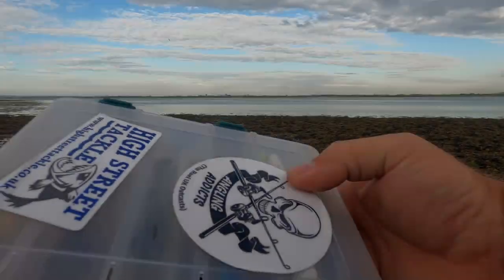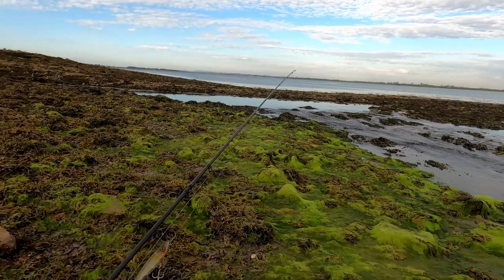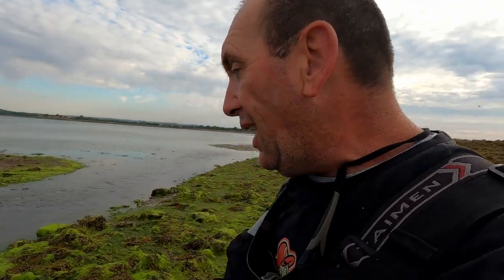My TOP 10 Tips For Catching MORE Bass!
Never stop learning guys and girls! Here are my 10 top tips for Lure fishing for Bass!
Its about learning your mark and how the Bass are moving, Lure fishing for bass is an art and needs practice (Top Tip!)
Get out there! Be a Bass Master!!

If your addicted to fishing like me, Please join us on social media.
We have a brilliant community of like minded fishermen and women over on our Facebook group

TIGHT LINES!!